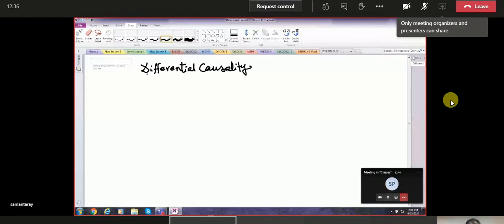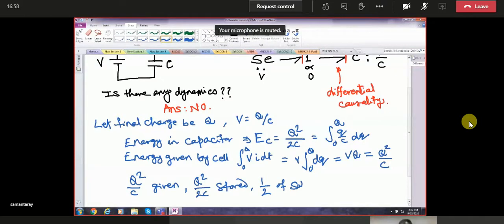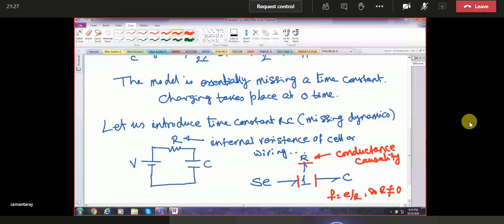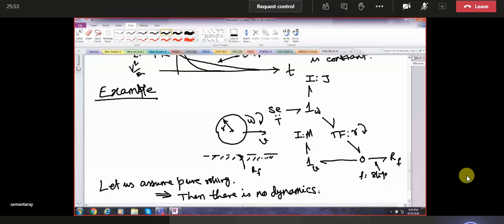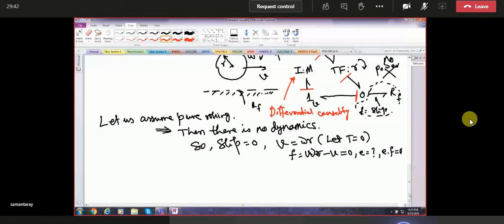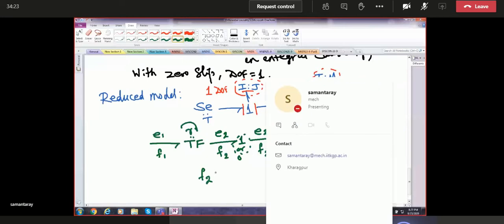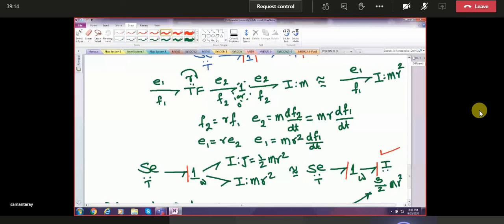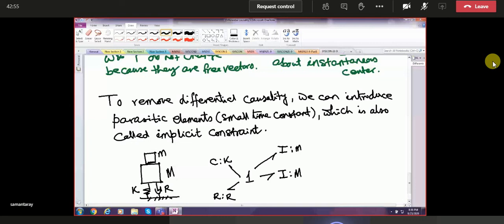23 09 2020 S&C Differential Causality Part1